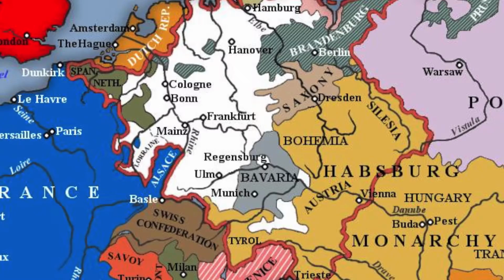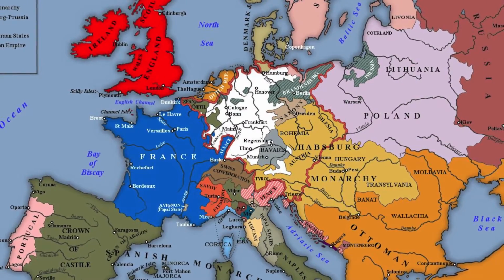HIST 1122 Lesson 42 - European Diplomacy Part 1